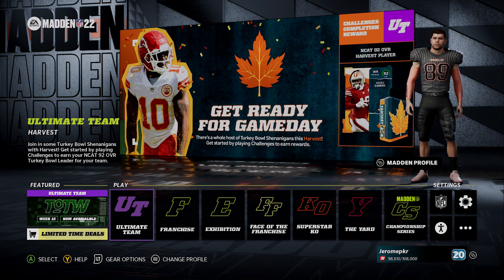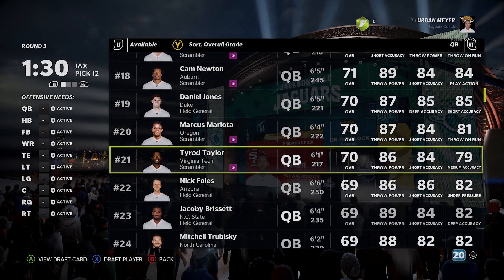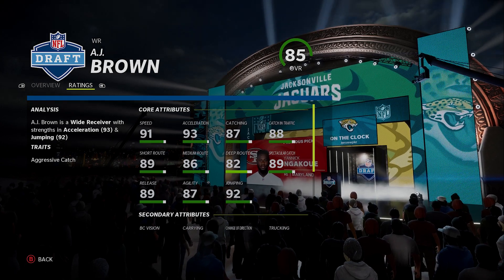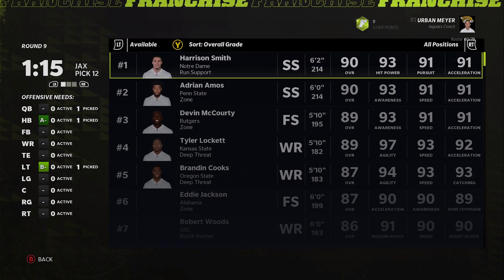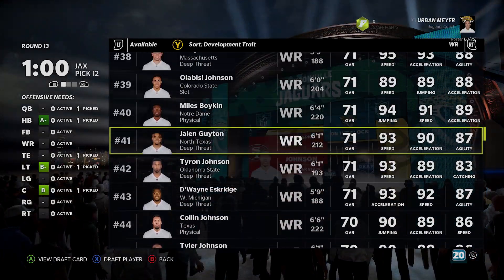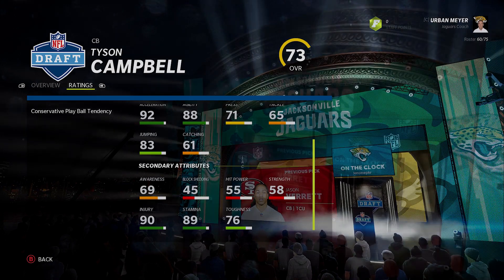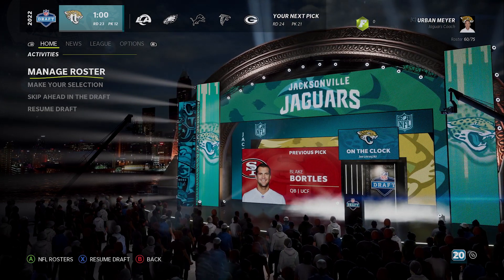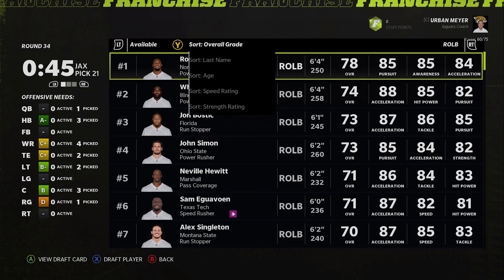This is How to Draft The Perfect Team In A Fantasy Draft Franchise On Madden 22 2.0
Madden 22 Content Daily! My favorite videos to make are Madden 22 Franchise videos which are Las Vegas Raiders Franchise and Miami Dolphins Online User Franchise. I also like making Madden 22 What ifs and Madden 22 Experiments! I also really enjoy making Madden 22 Realistic Rebuilds and Madden 22 Fantasy Rebuilds! We also do the random Madden 22 Ultimate Team Video as well!